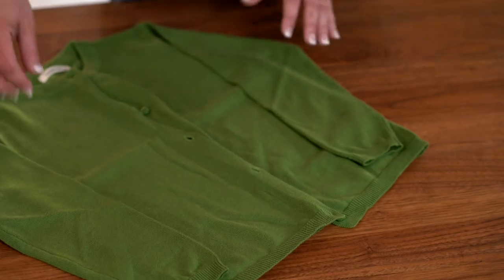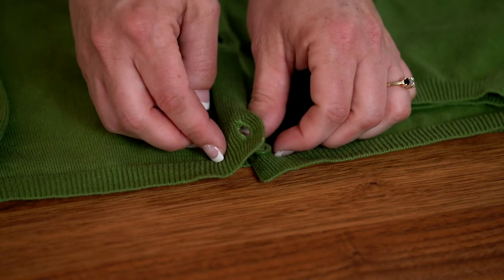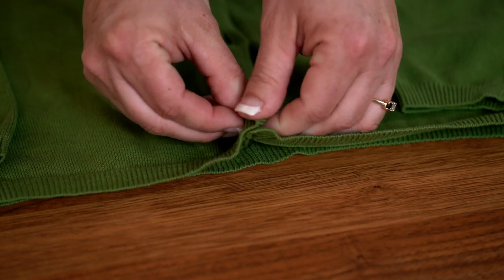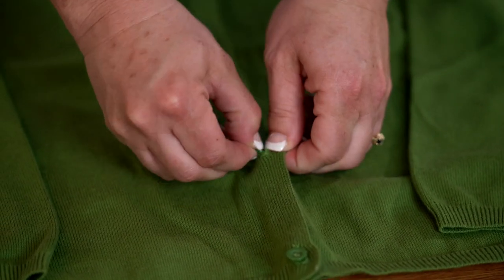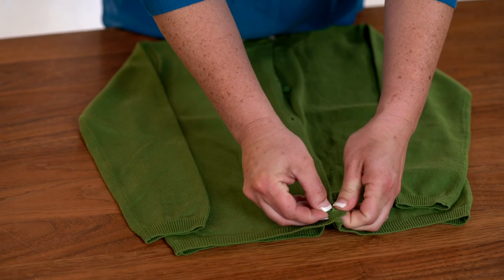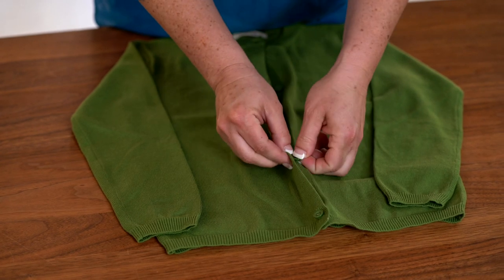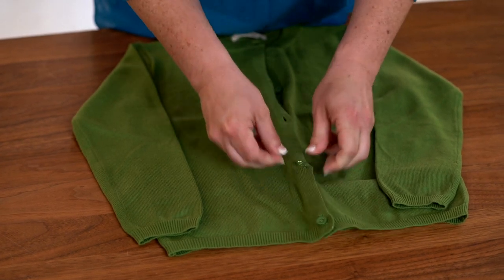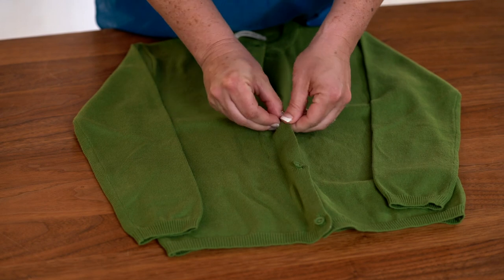How to button a shirt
If your child wants to get dressed on their own, they’ll need to learn how to button a shirt. Here’s an easy way for kids to learn how to button a shirt in just a few steps.

Watch as occupational therapist Keri Wilmot shares ways to teach your child how to button a shirt. Kids with learning and thinking differences may find it difficult to learn how to button a shirt. These strategies can help your child gain new skills and thrive. “Doing it step-by-step will help your child feel more confident about learning new skills,” says Keri.